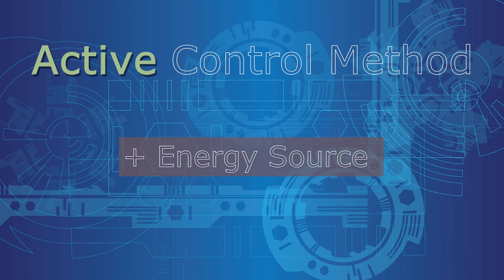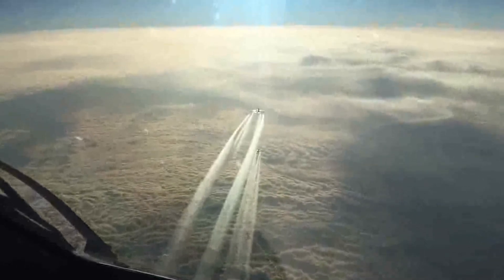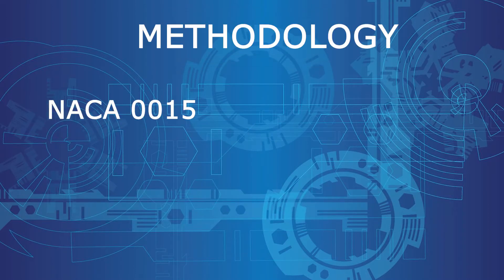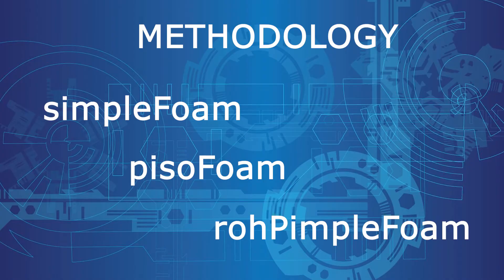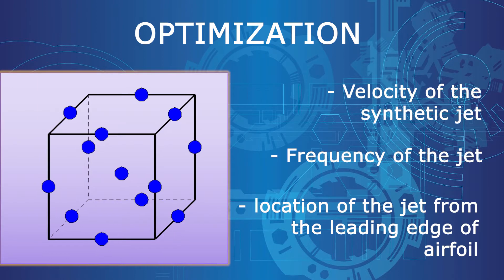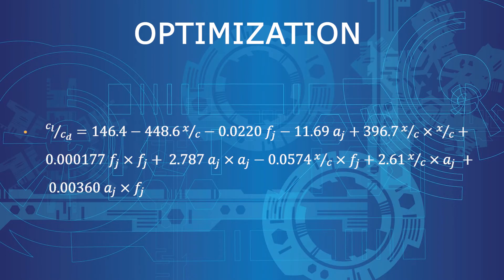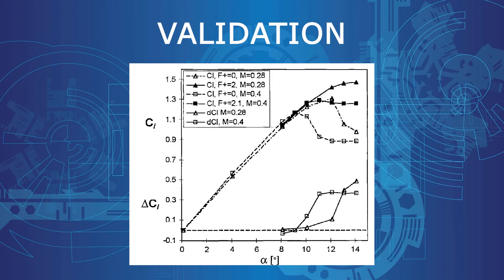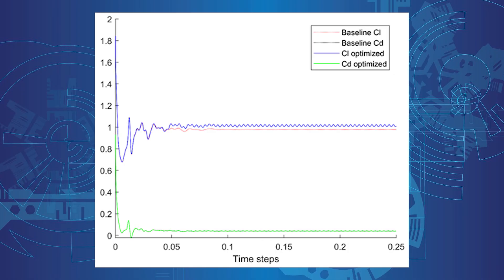Design and Optimization of an active flow control method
Design and Optimization of an active flow control method to optimize the aerodynamic performance of an airfoil in a compressible flow